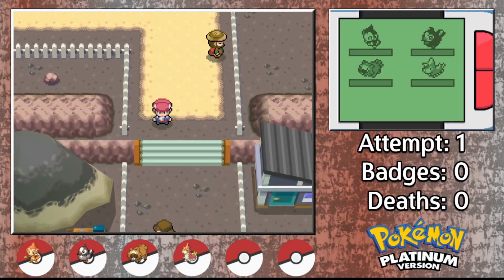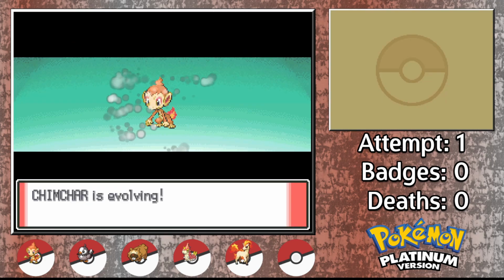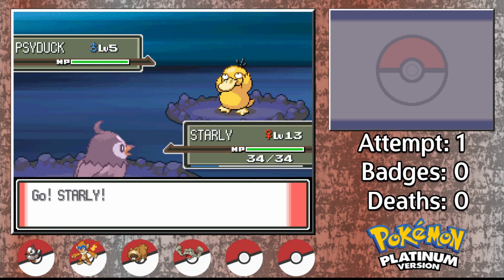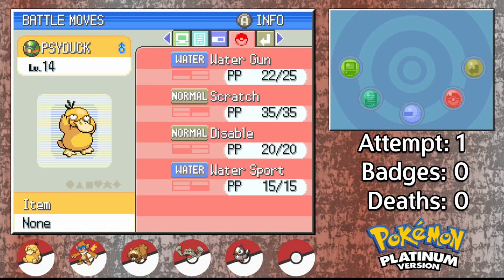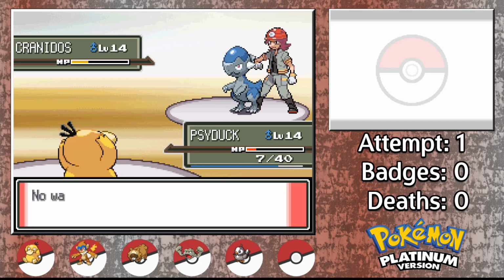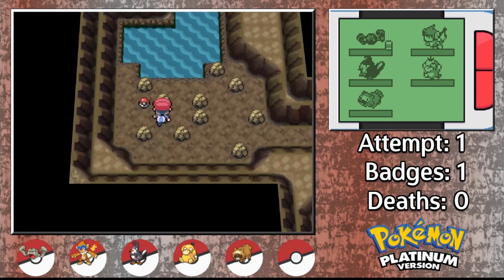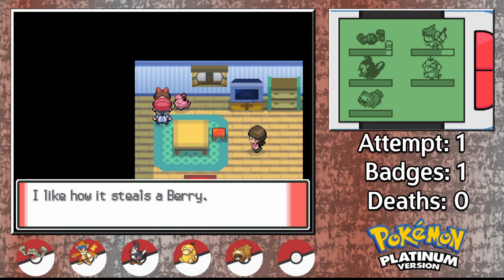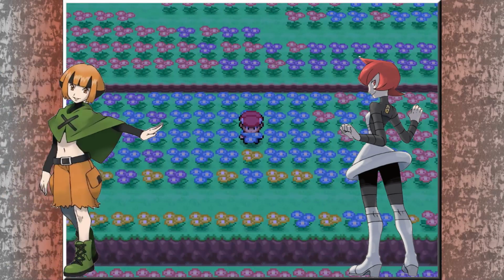Pokémon Platinum Hardcore Nuzlocke | THE COMPLETE GUIDE | Episode 2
Welcome to my Pokémon Platinum Hardcore Nuzlocke Guide! A series that will guide you through the ins and outs of a Platinum Hardcore Nuzlocke. Tips, tricks and more await! I hope you enjoy the series!